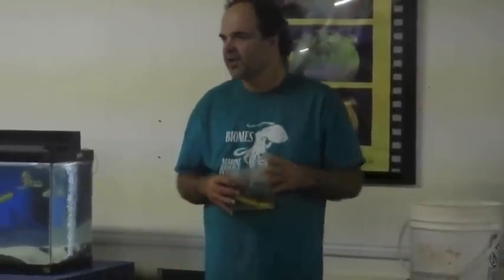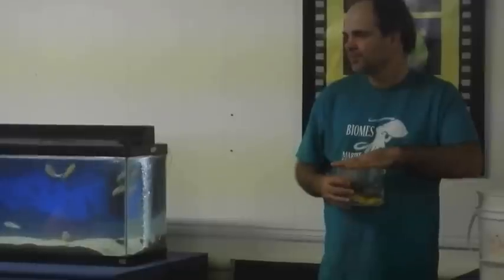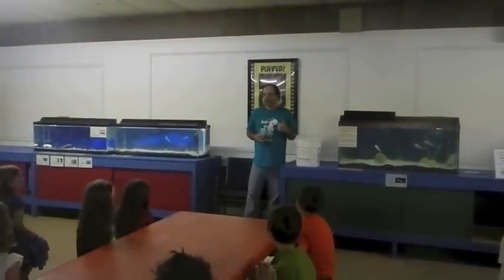Biomes Marine Biology Center Pufferfish Demo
Mark Hall demonstrating how a pufferfish inflates itself to protect it from predators.